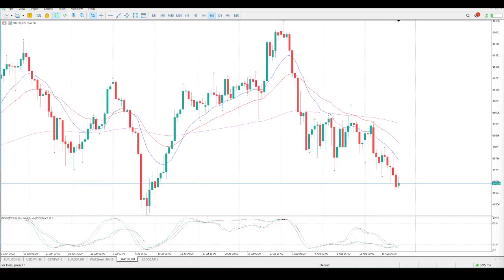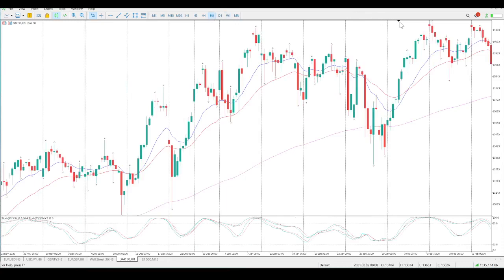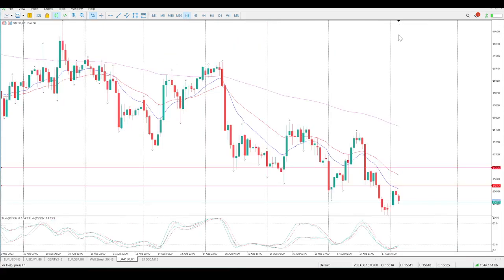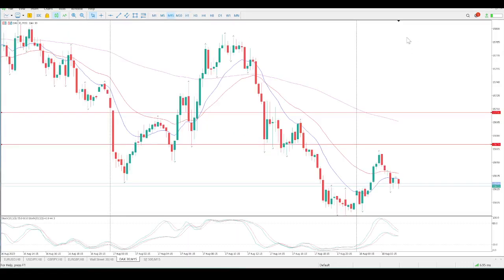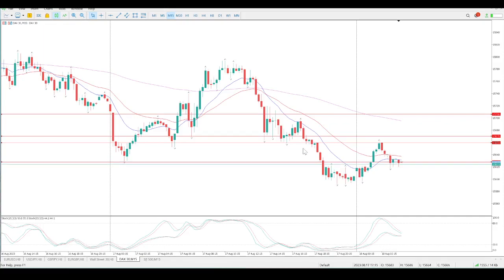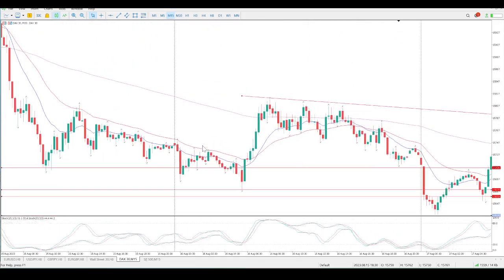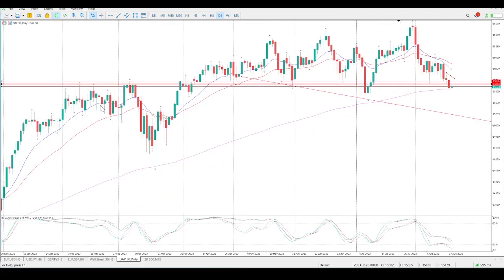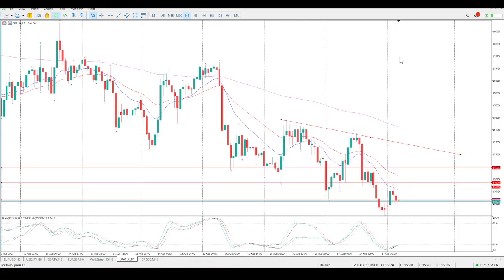DAX 40 Today 18 August 2023 Day Trade Setups and Daily Technical Analysis. Learn to Trade.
Today's Trade Setups and  Technical Analysis of DAX 40 Today 18 August 2023